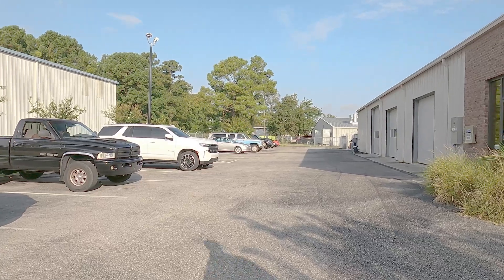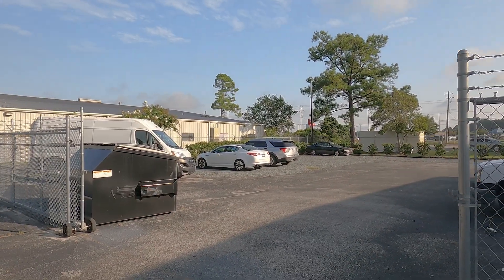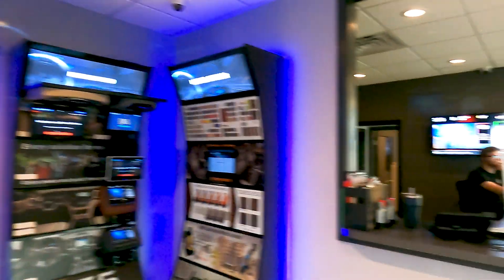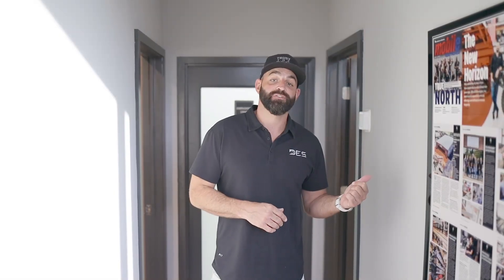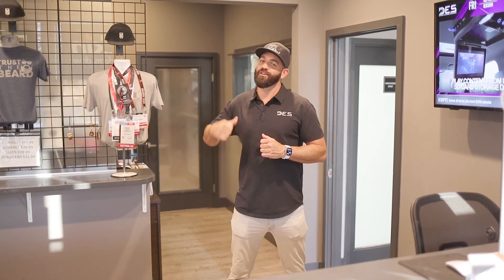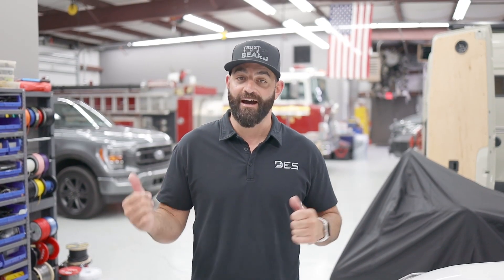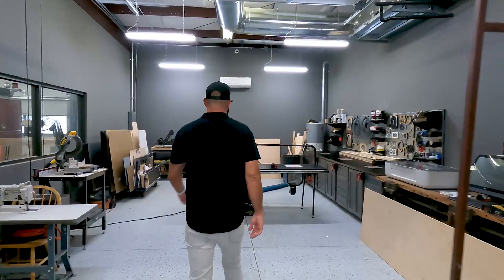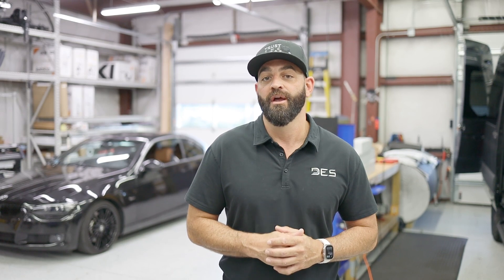2025 Top 50 Retailers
DES of Wilmington, Inc.
Branden Shuler